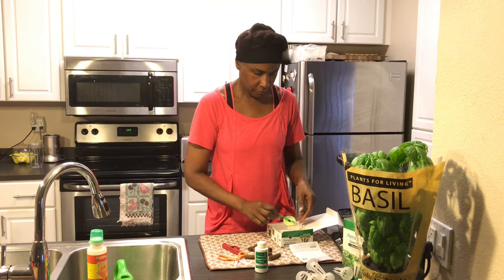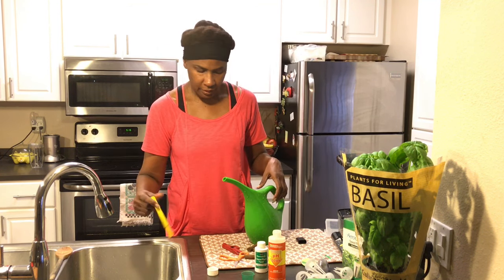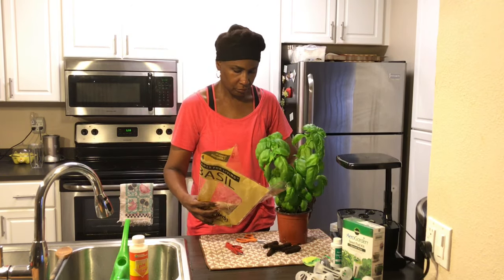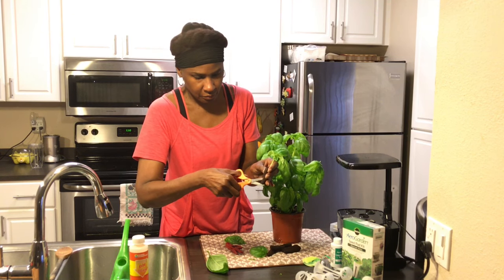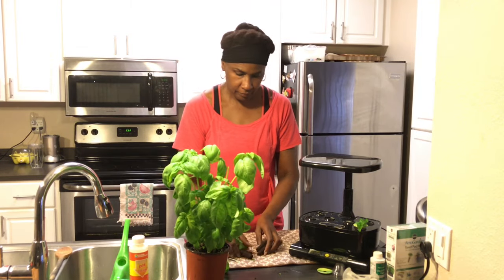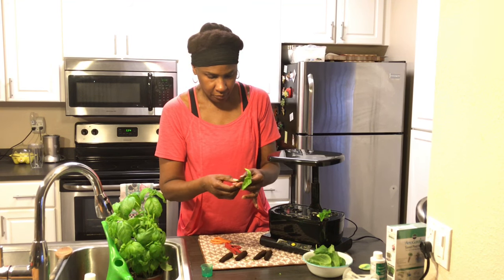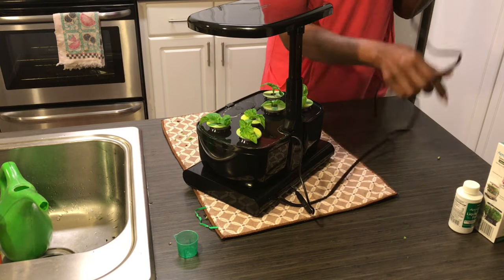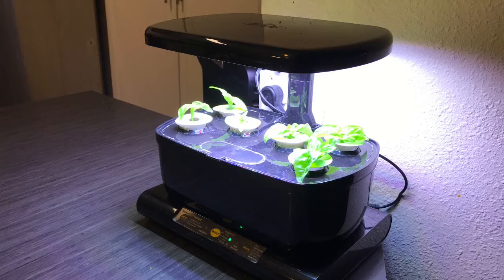How To Clone Basil Plants - Aerogarden Seed Pod Kit (Plant Cloning)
Hello everyone. In today's video, I will be showing you all how to clone basil plants with the Aerogarden seed pod kit. The reason why I originally started cloning basil was because I had found a type that I liked a lot, so I figured it would be awesome to be able to clone it right from home on my kitchen counter. Follow along closely with the instructions in this video, and you'll learn how to clone basil plants with an Aerogarden seed pod kit in no time! I process is easy and quick, so there's no reason why you can't do this for yourself from the comfort of your own home!